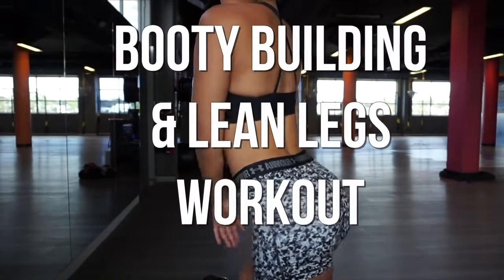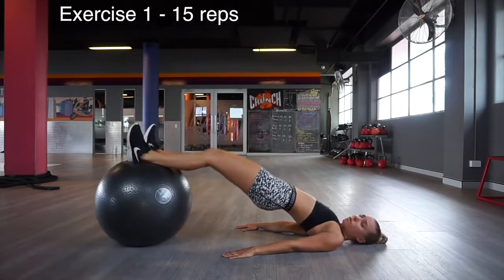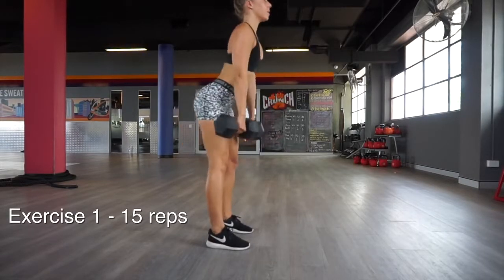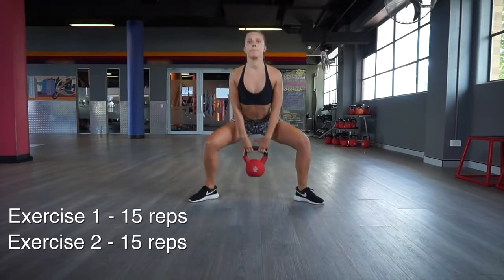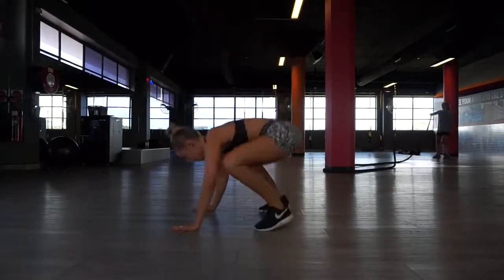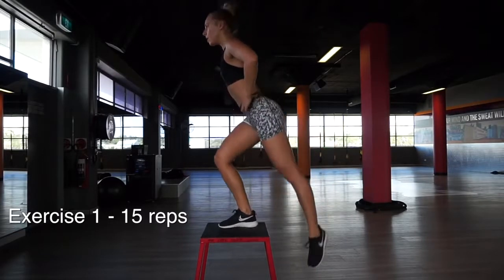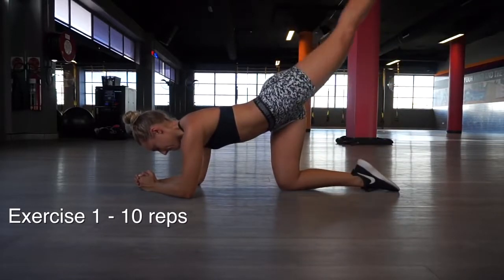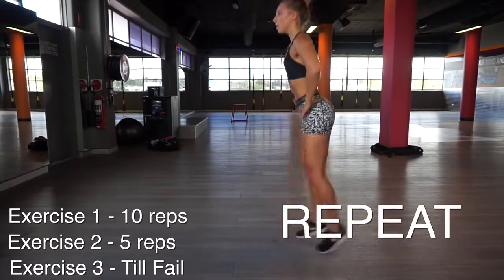Booty Building + Lean Legs Workout Fat Burning + Cellulite Reducing